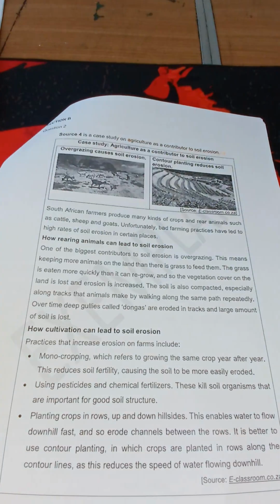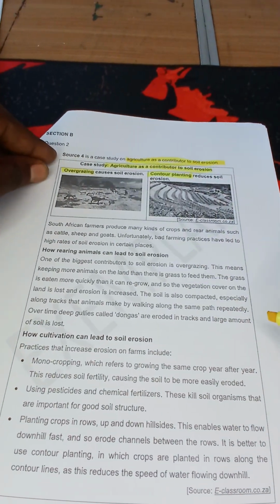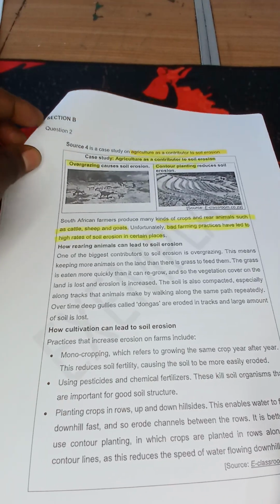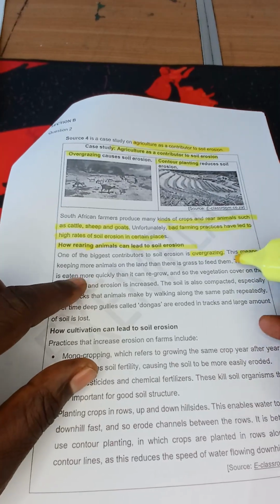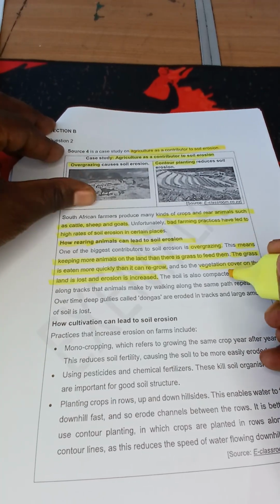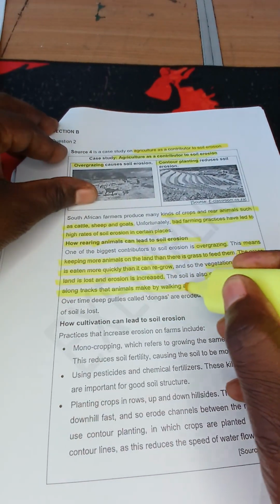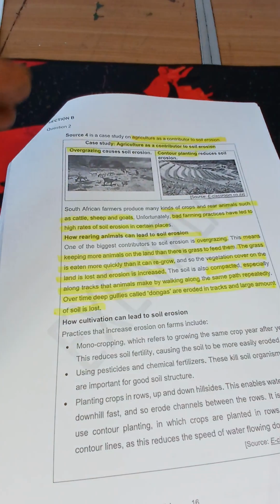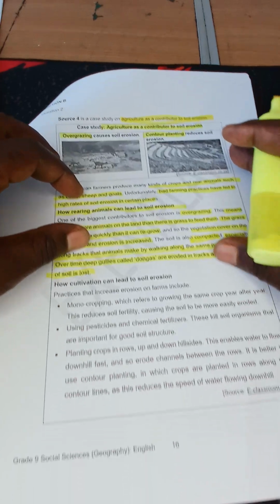Grade 9 Resources and sustainability (soil erosion)